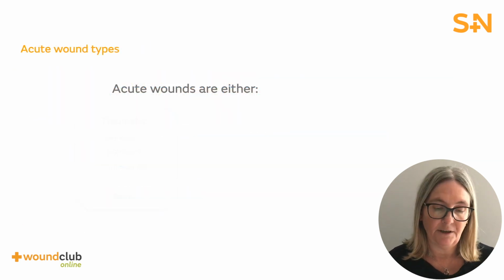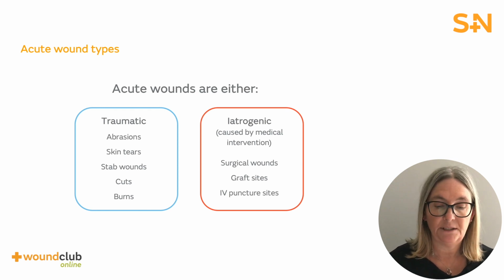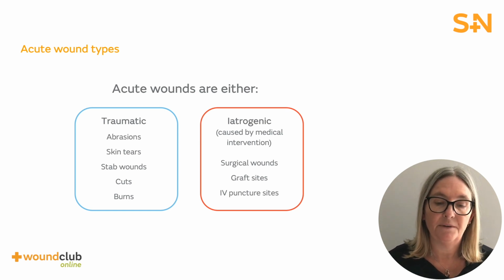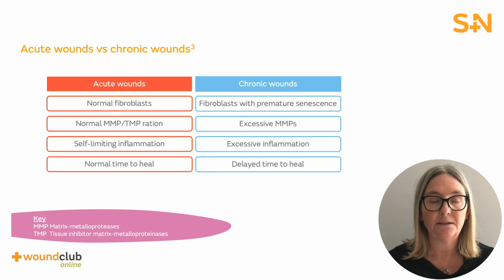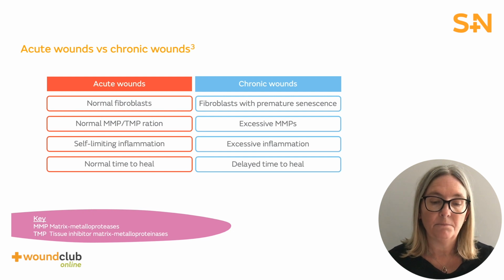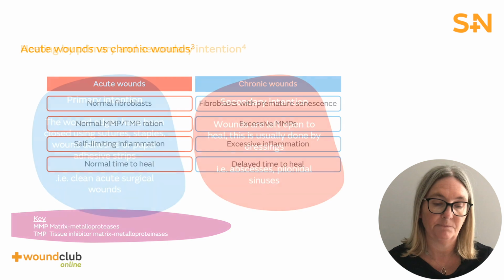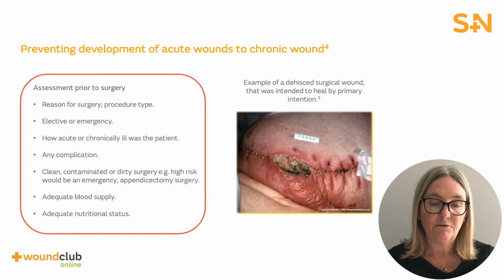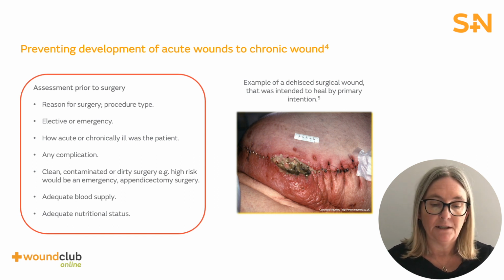Acute Wounds (Module 5) - Revalidation/CPD Course | Wound Club Online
Welcome to this Wound Club Online education module on Acute Wounds. On completion of this module, you will have the opportunity to download a certificate to go towards CPD revalidation.

By the end of this module, you will be able to:
- Recall a definition for an acute wound
- Discuss normal wound healing
- Identify primary and secondary intention wound healing
- Discuss wound management options

Once you have completed this module, please click on this link to download your completion certificate